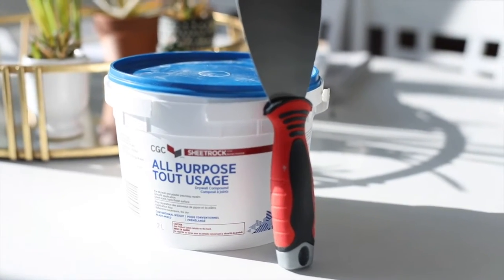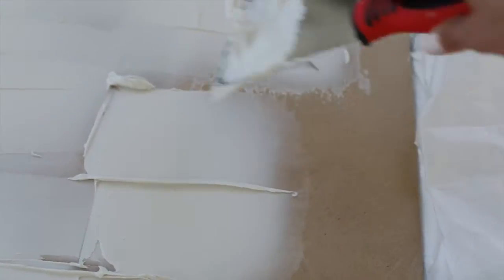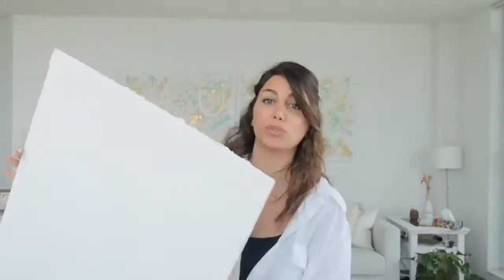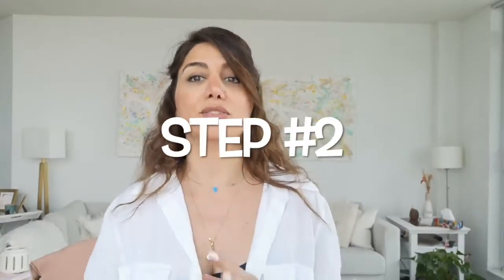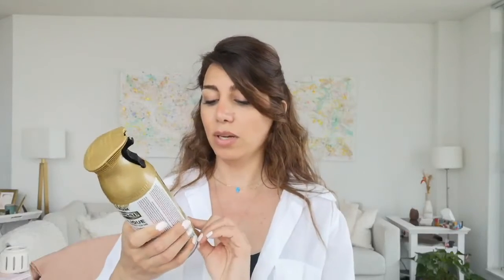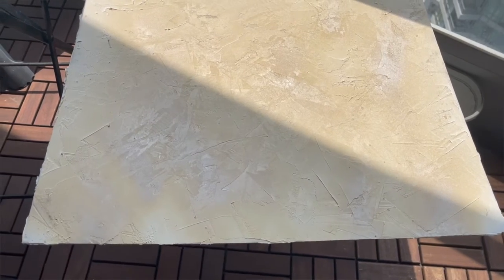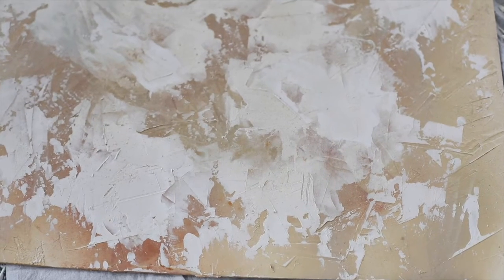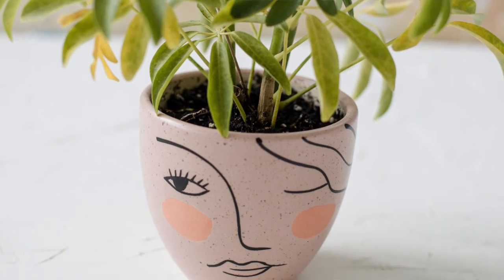DIY Backdrops for Food and Products Photography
Learn how to make your own backdrops and surfaces without spending tones of dollars this way it your own and it is fun to make and unique!

All Purpose Drywall Compound: shorturl.at/gzV78
Matte Spray: shorturl.at/glnG8
Putty Knife: shorturl.at/xzBDV Or you can get it from Dollarama for $2
Hardboard: shorturl.at/xzLM2
Chalked Ultra Matte Paint in Clear: shorturl.at/buCNY

Get My Dic

🌙You can find me hanging out most days on instgaram!